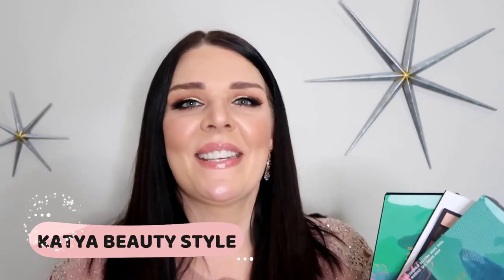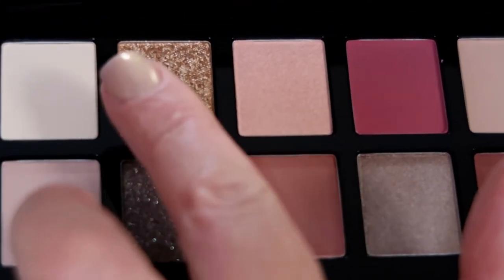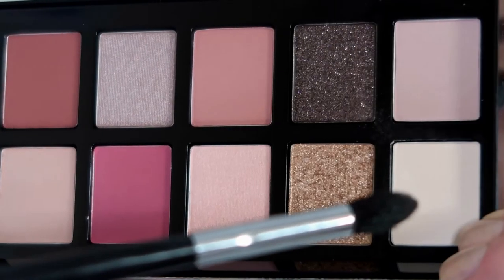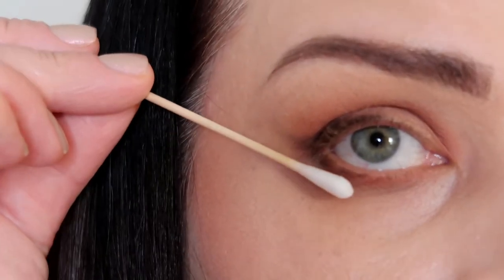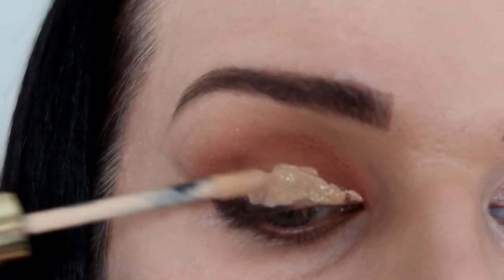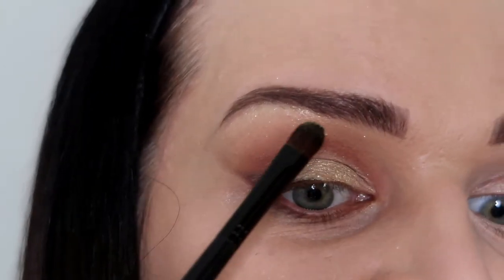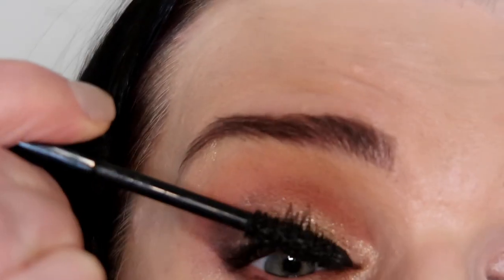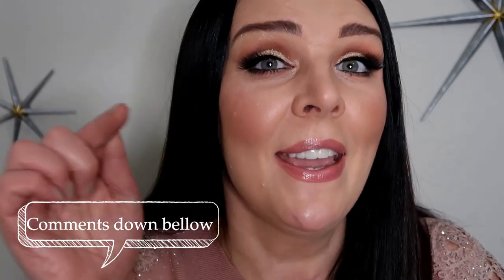Eyeshadow look just in 10 minutes using BOBBI BROWN High Barre Eyeshadow Palette 😍 💚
Hi everybody and today I'm going to tell you about this beautiful HighBarreEyeshadowPalette by bobbibrown. And will learn how to create this perfect Christmas eyeshadow look just in 10 minutes! Isn't that perfect?
PRODUCTS MENTIONED IN THIS VIDEO:
1. High Barre Eyeshadow Palette BOBBI BROWN
2. ARDELL Faux Mink 811 Lashes - Pack of 4
3. CHANEL LE VOLUME DE CHANEL MASCARA
4. All Hours Concealer YVES SAINT LAURENT